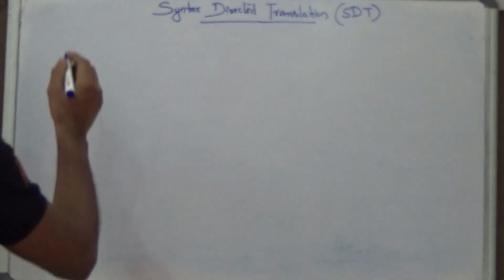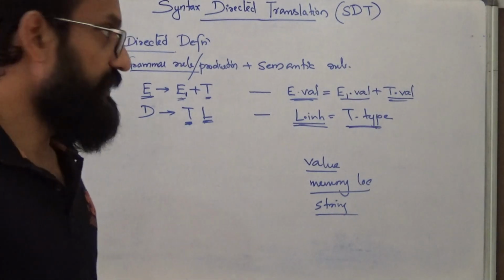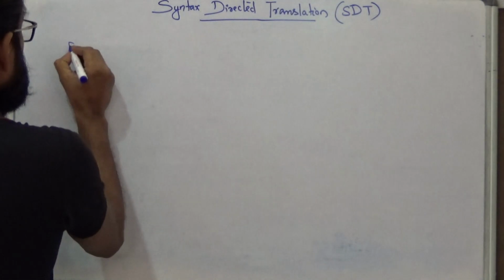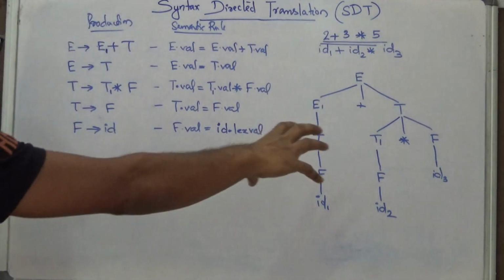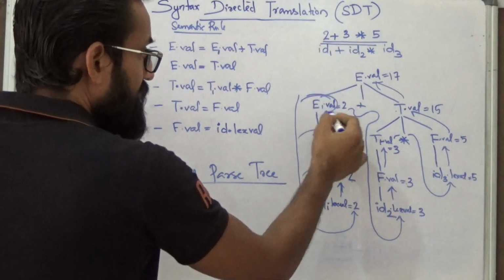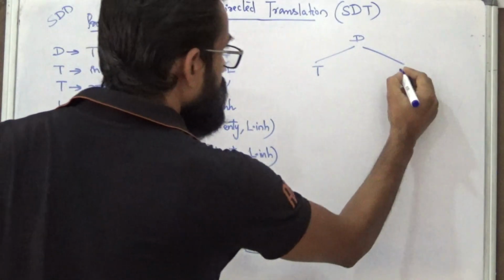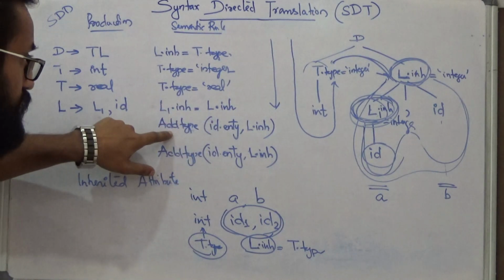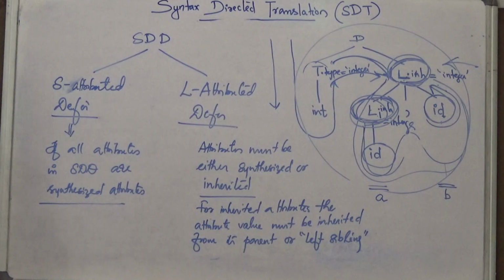Introduction to Syntax Directed Translation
Introduction to Syntax Directed Translation(SDT),Syntax Directed Definition(SDD), S attributed definitions and L attributed definitions